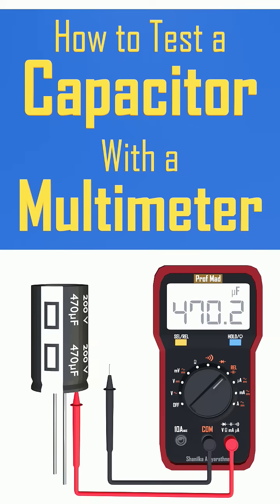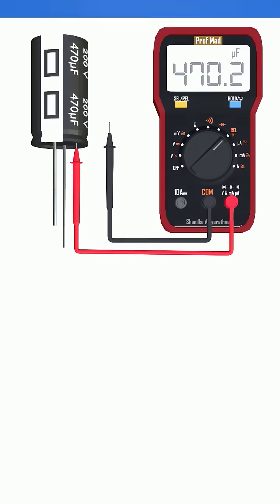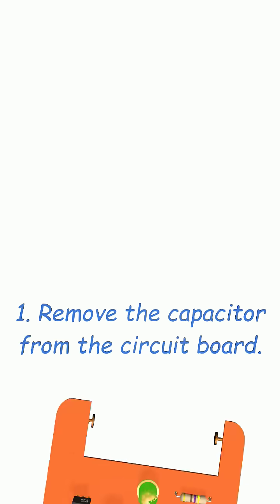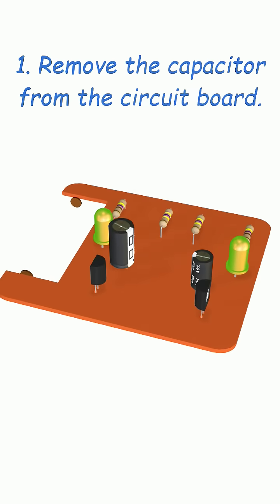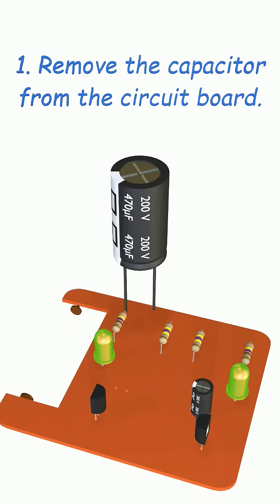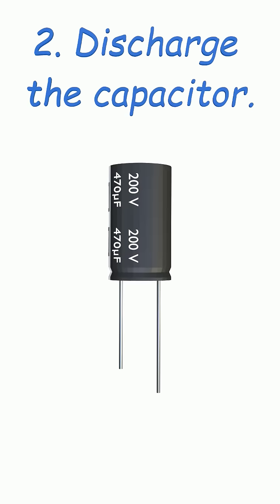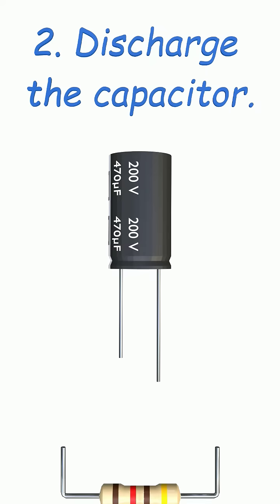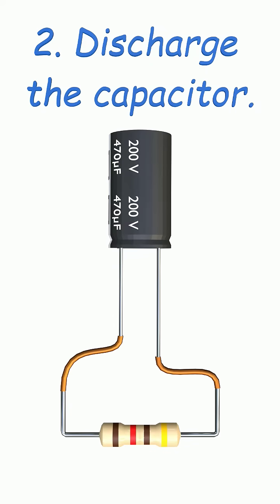How to test a Capacitor with multimeter ?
How to Test a Capacitor With a Multimeter
(Using the capacitance mode on the multimeter)

In this video, we're going to learn how to test a capacitor with a multimeter. This is a very important skill to have if you're working with electronic devices, and it's a great way to troubleshoot problems.

We'll start by explaining how to use the multimeter, and then we'll test the capacitor. This is a simple procedure, and after watching this video, you'll be able to test your own capacitors with ease!

1. Remove the capacitor to be tested from the electric board.
2. Discharge the capacitor completely by connecting it across a resistor, and remove the capacitor thereafter for testing.
3. Connect the capacitor terminals to the leads of the probe (positive terminal of the capacitor to the red probe and the negative terminal of the capacitor to the black probe of the multimeter). In a typical polar capacitor, the longer lead is the positive terminal, and the shorter lead is the negative terminal.
4. Rotate the selection knob of the multimeter and select the capacitance mode.
Note the value on the display panel and compare it with the value given on the capacitor case to check for any faults.
5. Some fluctuation from the actual value is acceptable (typically within a tolerance band of 10-20 %), but if the displayed value is very high or very low compared to the actual value, the capacitor may be faulty and has to be replaced.